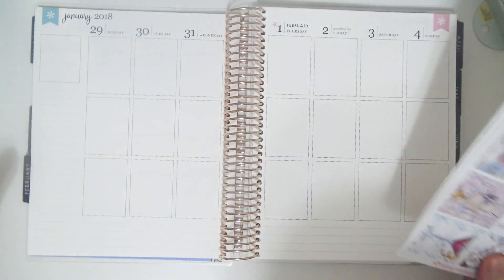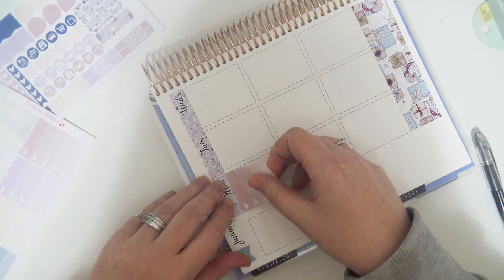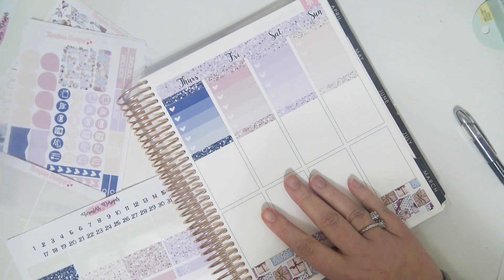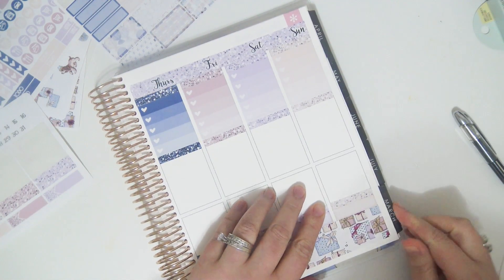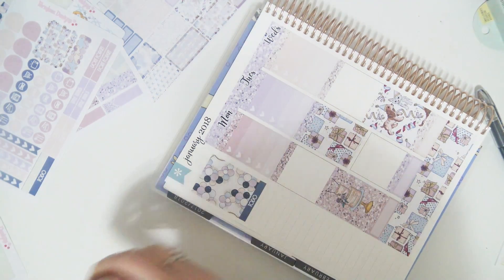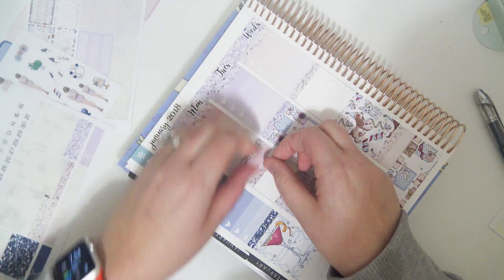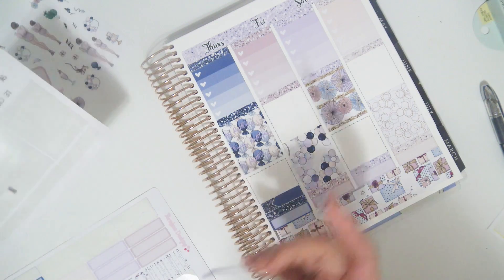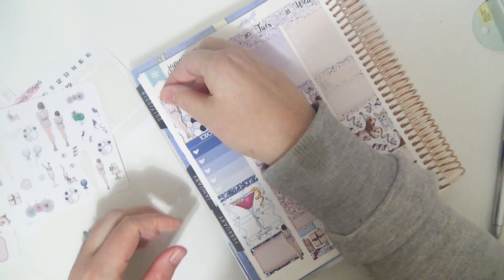Plan With Me - Happy Birthday Spread